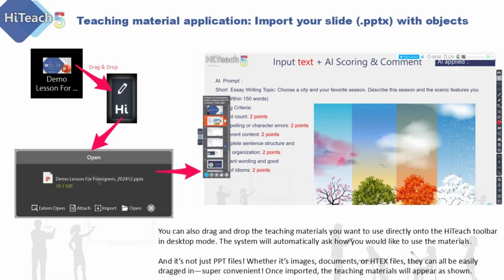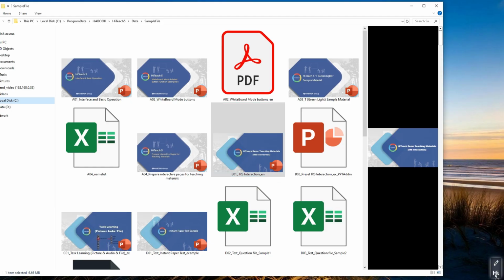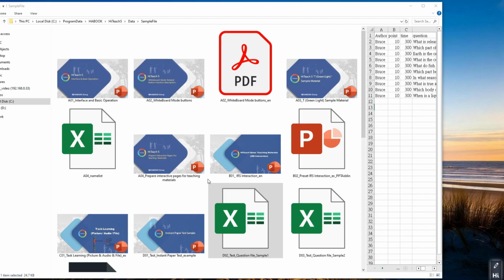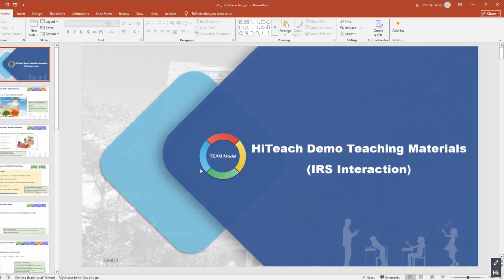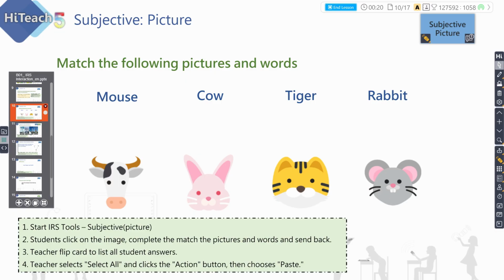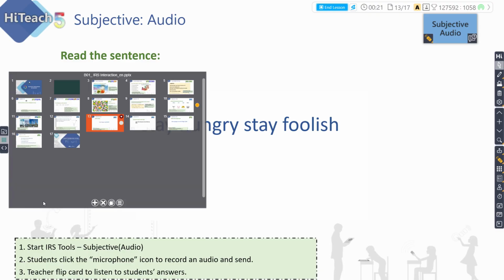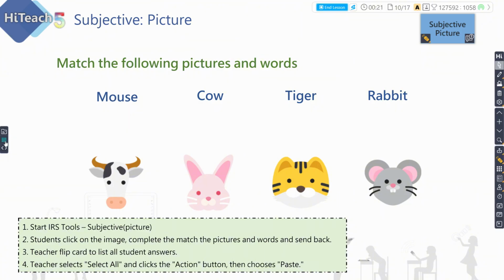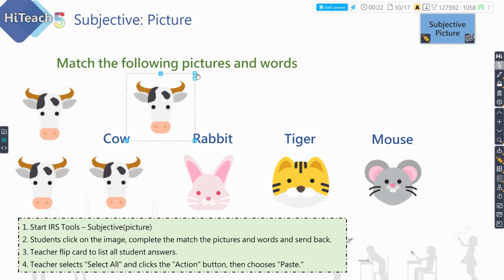Quick Start Guide 07 Importing Materials and Using Whiteboard Tools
HiTeach features powerful electronic whiteboard capabilities, allowing you to instantly transform your existing PPTs, PDFs, Excel quizzes, and multimedia files into interactive content!

In this essential tutorial, you will master:

Multi-Format Importing: How to drag and drop files onto the HiTeach icon in Desktop Mode to quickly import materials into Whiteboard Mode. Learn the difference between Import Pages and Attach files.

Page Management: How to use the Pages Window to easily reorder slides, add/delete pages, and use color markers for easy identification when using the Differentiated Push feature.

Leveraging Whiteboard Power: Discover how imported PPT objects remain editable—you can move, rotate, scale, or set them to infinite copy—turning your static slides into dynamic tools for powerful classroom interaction!

Master these import and editing functions to double your preparation efficiency and easily create captivating interactive lessons!